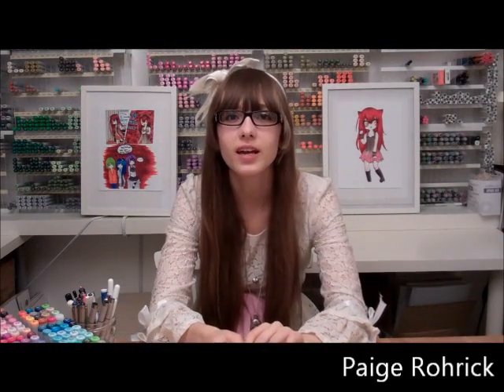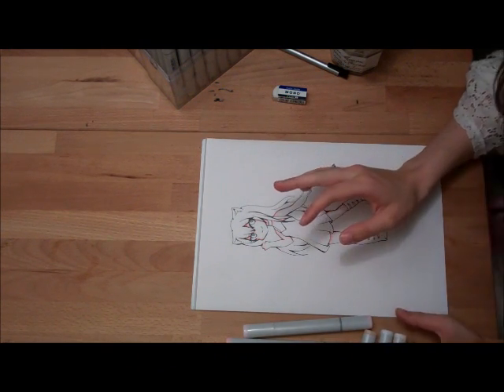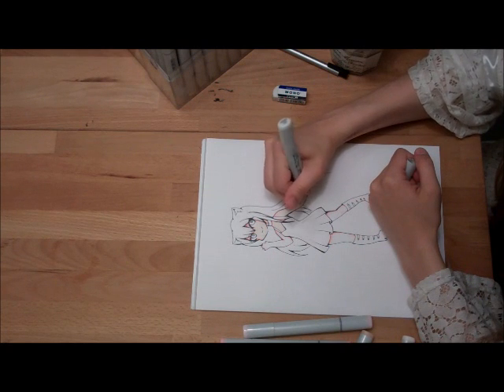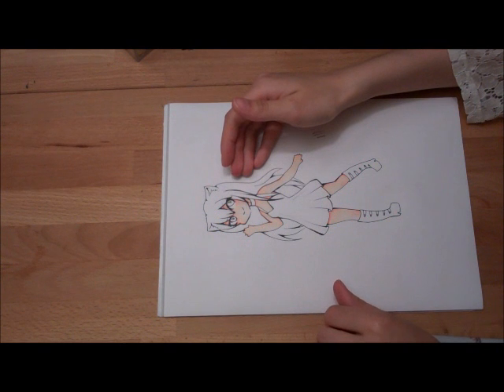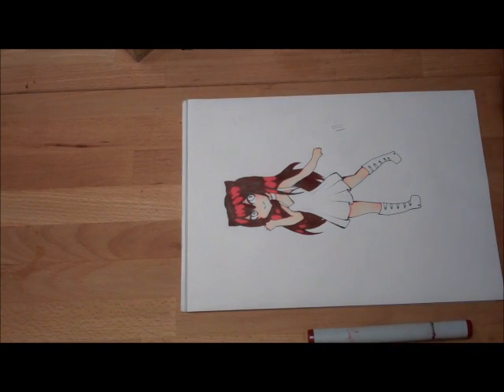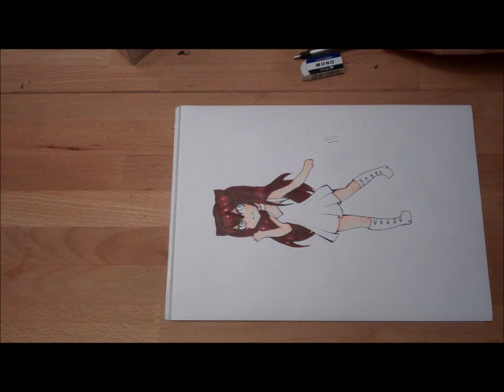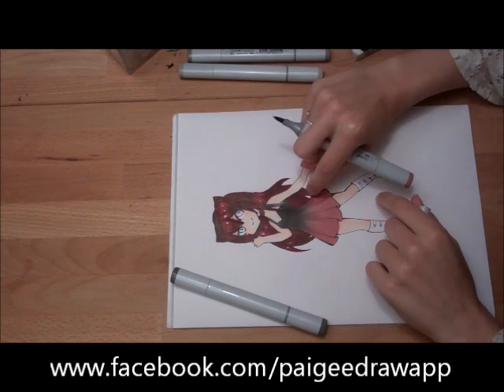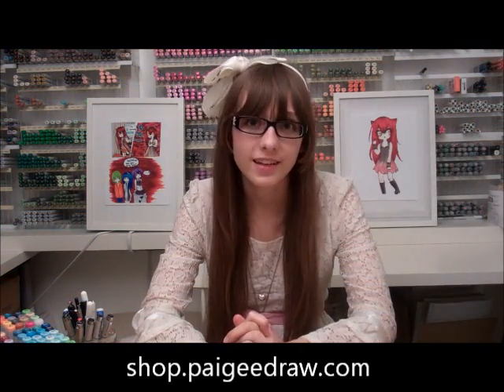PaigeeDraw - Nyan Chibi Tutorial - Coloring with Copic Markers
Paige Rohrick from PaigeeDraw demonstrates how to color Nyan.

Nyan is one of PaigeeDraw's most popular characters.

Check out the PaigeeDraw Community on facebook.   Over 215,000 members and growing!